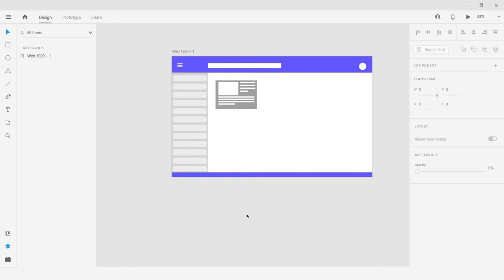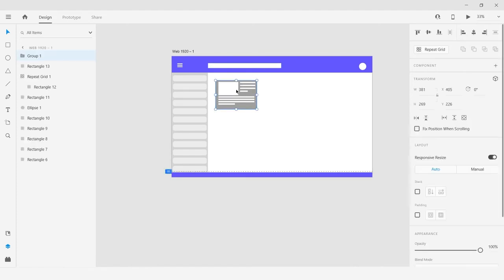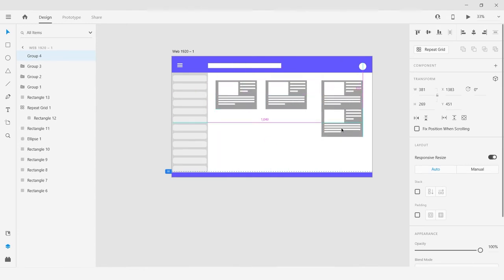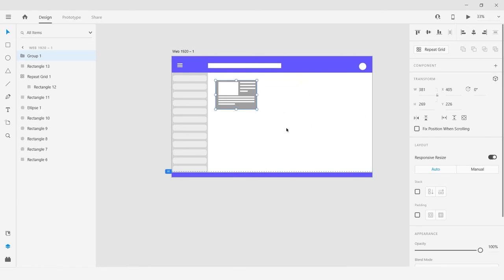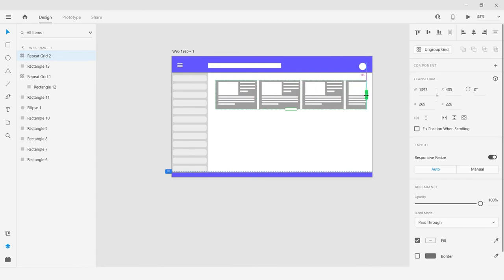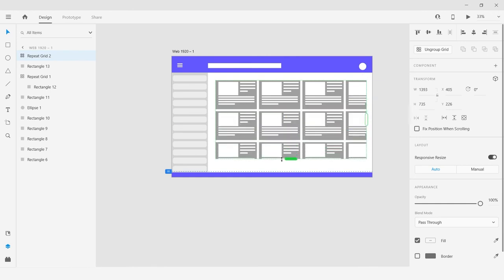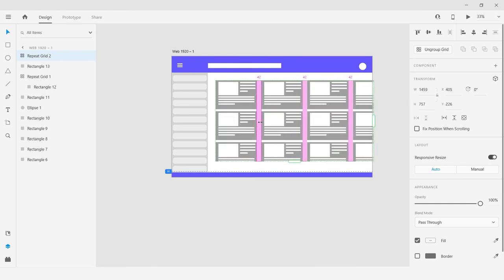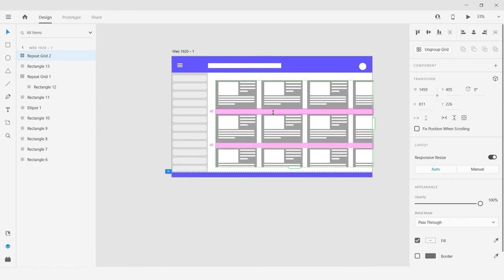Adobe XD Tutorials | Repeat Grid in XD - Episode 02 | Creative head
This is the video second episode of adobe XD series. In this video, we are talking about a repeat grid in adobe XD.

If you like the video please show some love in form of likes and comments.